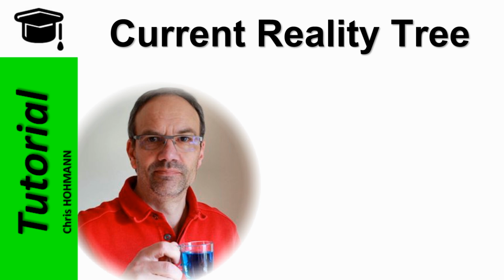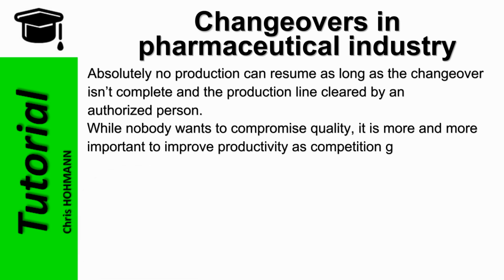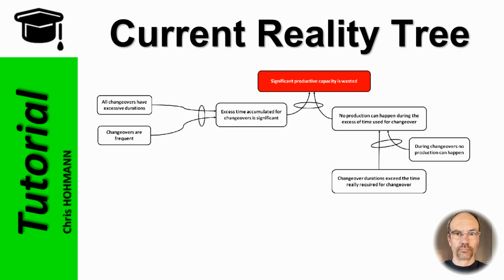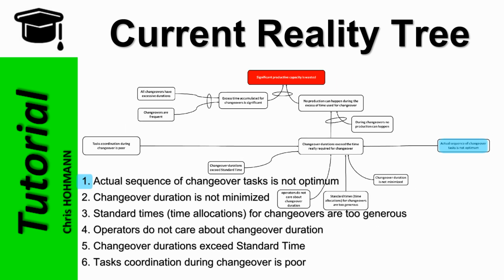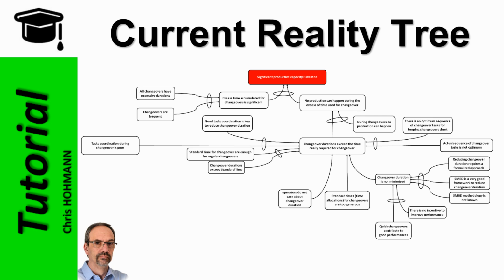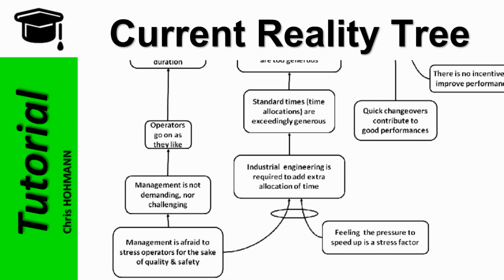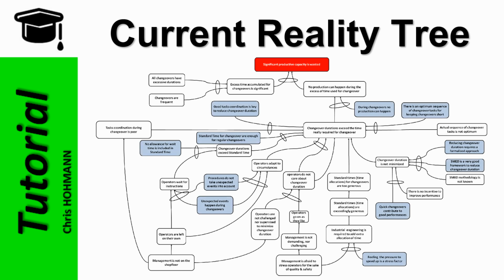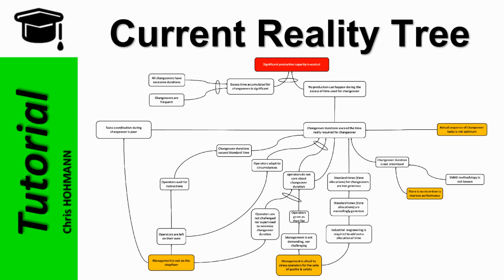Uncover the Critical Root Causes for Excessive Changeover Time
In this video, I show the use of the logic tool called "Current Reality Tree" to drill down from Undesirable Effects to their Critical Root Causes.
This is done by uncovering strings of cause-and-effect relationships from top to bottom, and checking their logical soundness bottom-up.
This tutorial is inspired by a real case.

Contents

00:00 Intro
00:40 From the top: Undesirable Effect
01:40 Reminders about Current Reality Tree (CRT)
02:30 Let's start!
04:55 Exercise: give it a try!
06:00 Digging deeper towards Root Causes
10:44 Outro